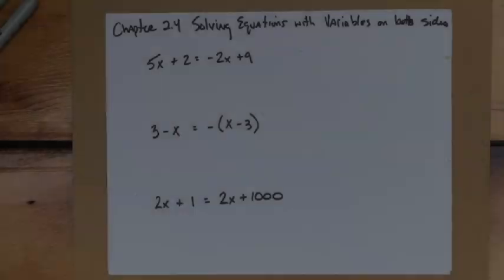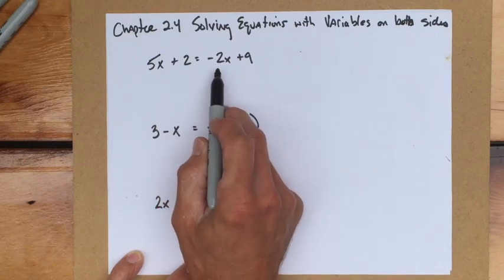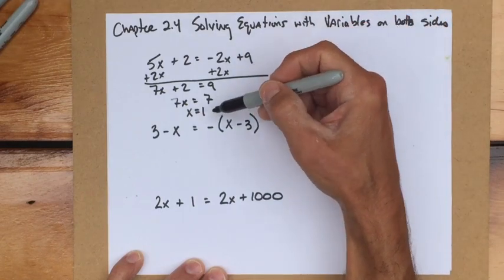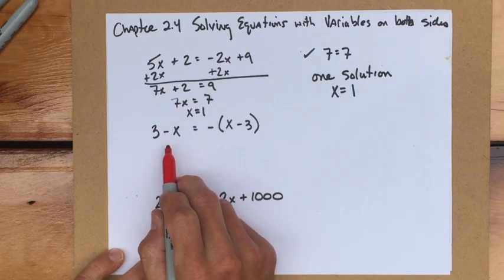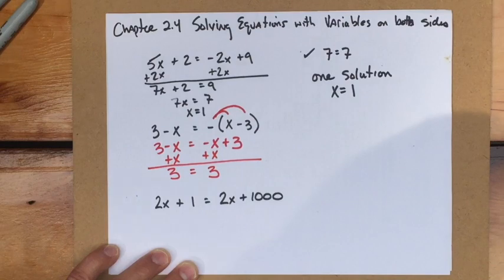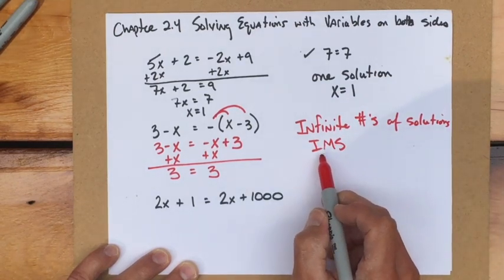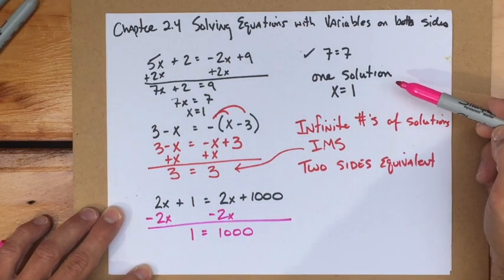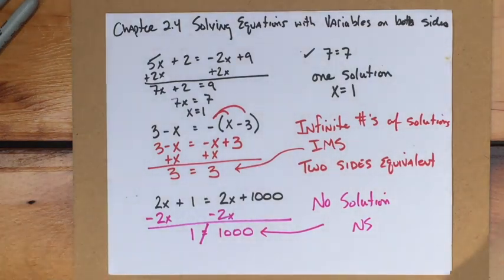Algebra 1: 2-4 solving equations with variables on both sides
This video is about Algebra 1: 2-4 solving equations with variables on both sides